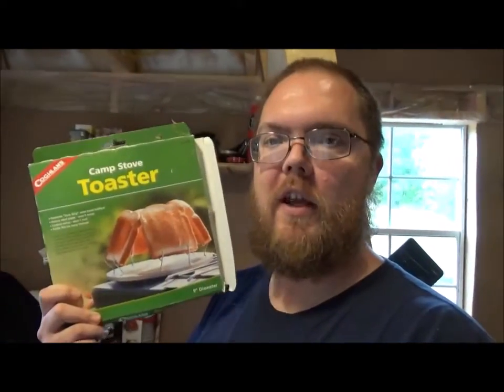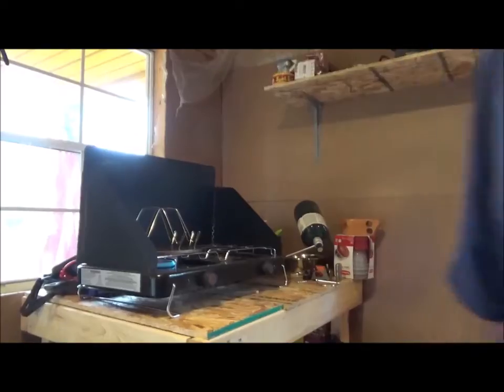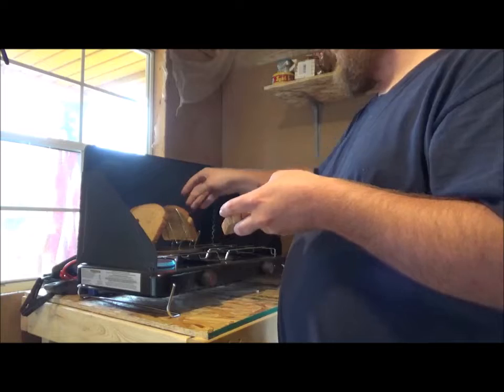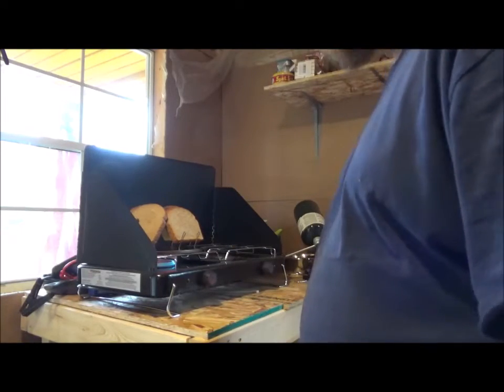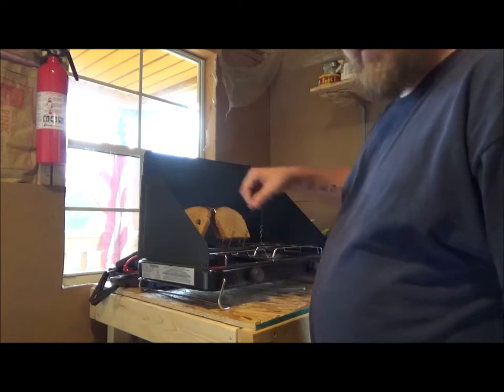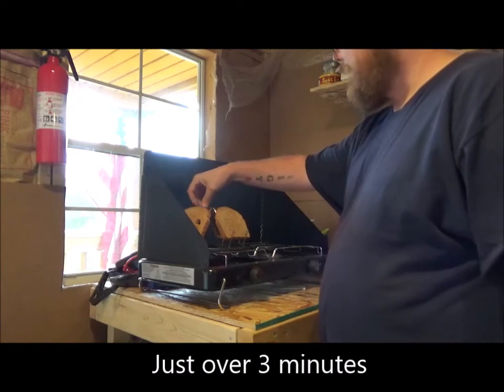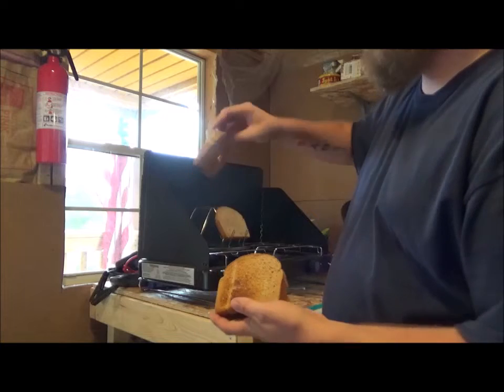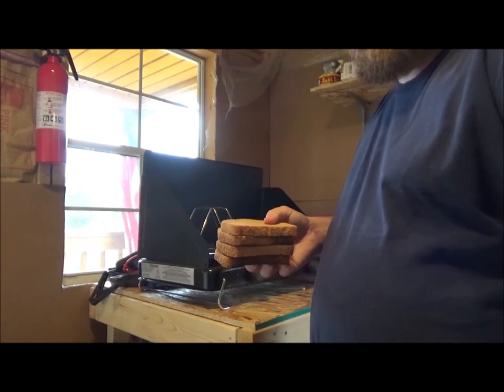Camp Stove Toaster review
Playing around down at the cabin and finally tried out this camp stove toaster

Facebook.com/harshmanhills
Twitter.com/harshmanhills
Instagram.com/harshman_hills Amazon Wish List Items